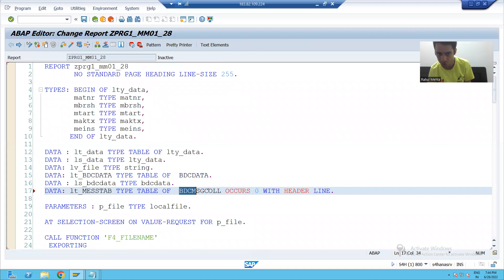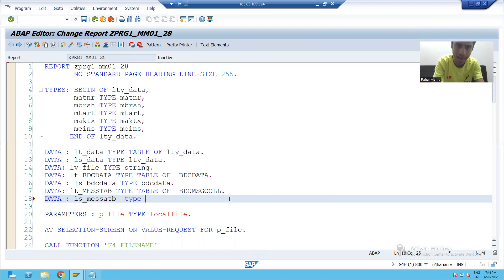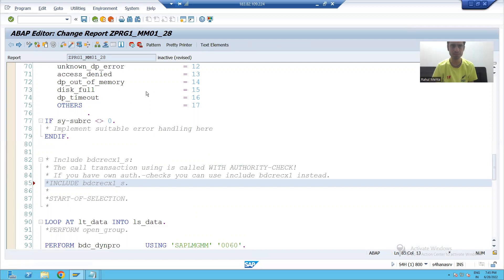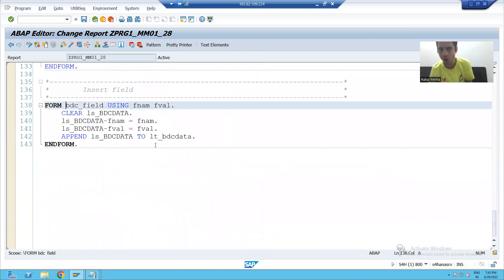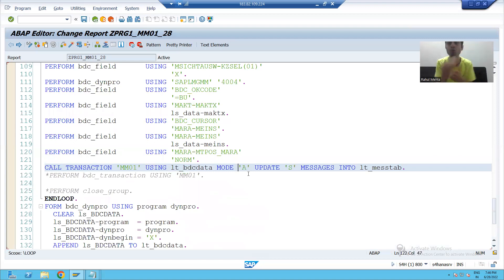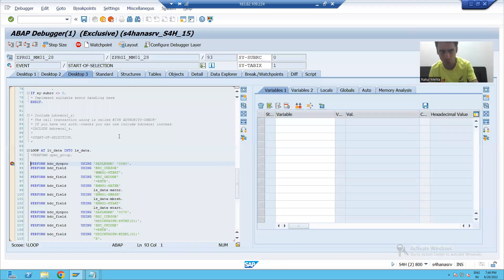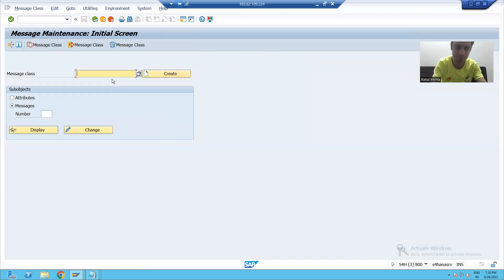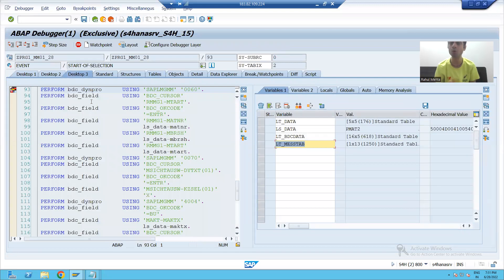10 - Data Migration Techniques - BDC - Call Transaction Method Part3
1)Concept of  Messtab Internal table and Using in Call Transaction Method.
2) Concept to Refresh the BDCDATA Internal table.